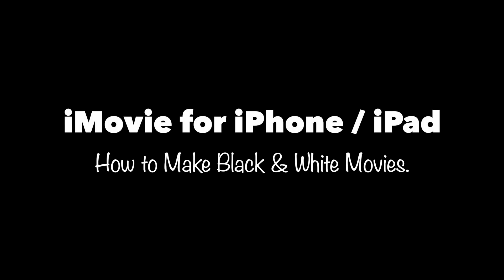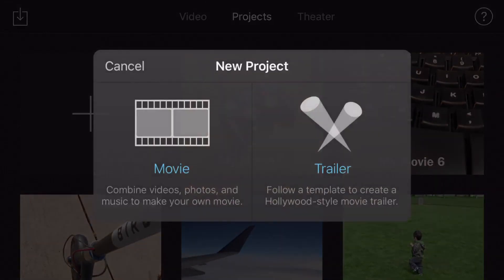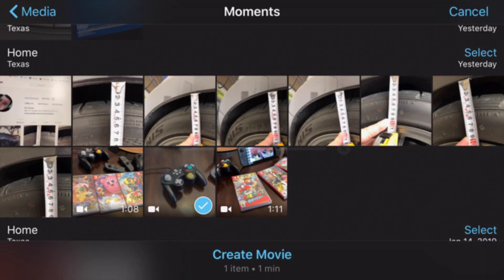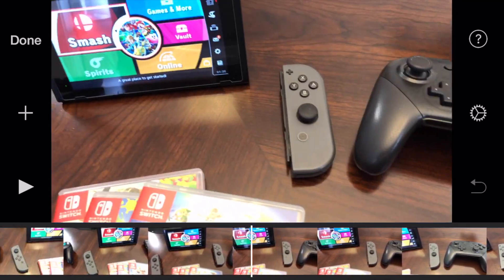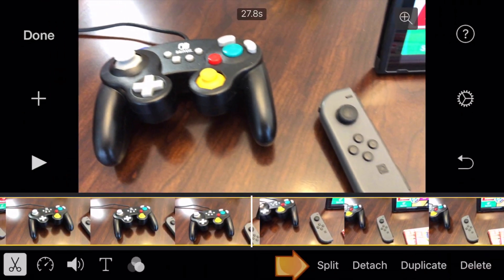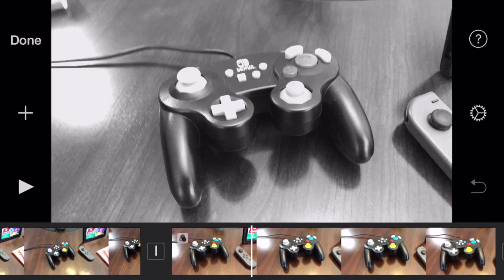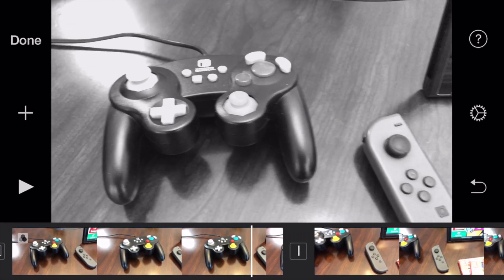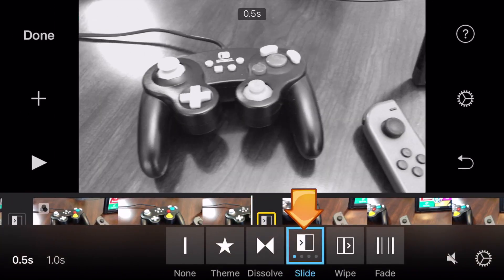iMovie for iPhone iPad Tutorial - Black and White Movie How To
How to make black and white movies using iMovie for iPhone, iPad, or iPod Touch.  ET